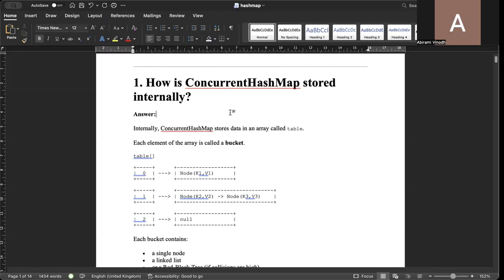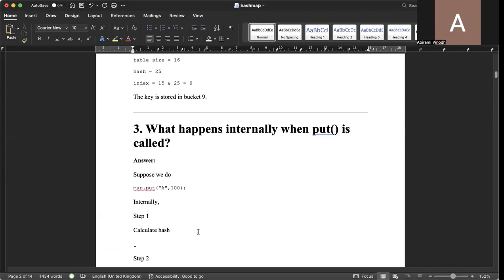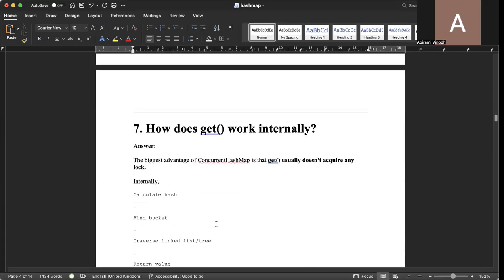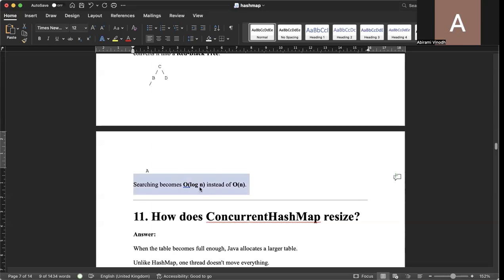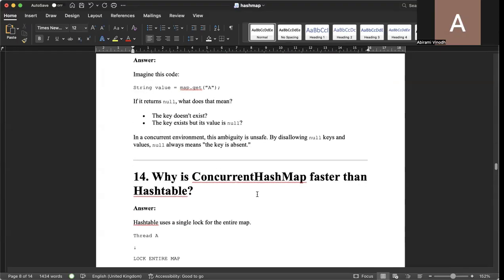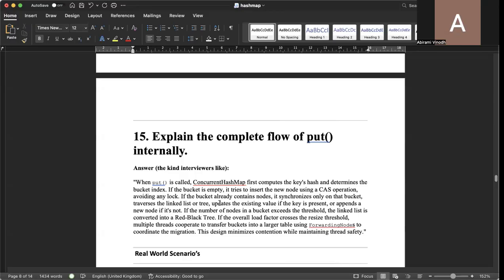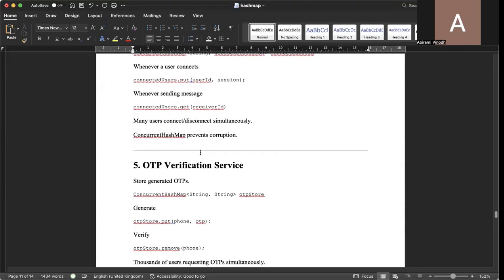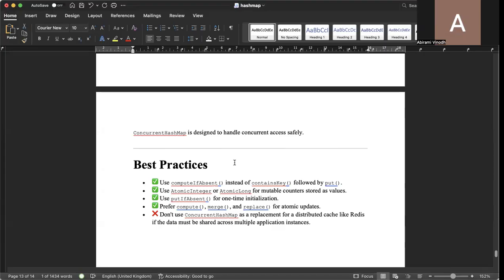ConcurrentHashMap Internals Explained | CAS, Bucket Locking, Resizing & Interview Questions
Want to master ConcurrentHashMap for Java interviews and real-world applications?

In this session, you'll learn how ConcurrentHashMap works internally—from hash calculation and bucket indexing to CAS (Compare-And-Swap), bucket-level locking, treeification, resizing, and ForwardingNodes.

🚀 Topics Covered:
✅ Internal data structure (table & buckets)
✅ Hash calculation and bucket index
✅ put() internal working
✅ CAS vs Synchronization
✅ Bucket-level locking
✅ Lock-free get() operations
✅ Volatile memory visibility
✅ Treeification (Linked List → Red-Black Tree)
✅ Resizing with multiple threads
✅ ForwardingNode
✅ Why null keys/values are not allowed
✅ ConcurrentHashMap vs Hashtable
✅ Complete put() interview flow
✅ 10+ Real-world scenarios
   • API Rate Limiting
   • In-Memory Cache
   • User Session Tracking
   • WebSocket Chat
   • OTP Verification
   • Active Orders
   • Duplicate Event Processing
   • Live Leaderboard
   • Inventory Management
   • Request Metrics

This session is perfect for:
✔ Java Developers
✔ Spring Boot Developers
✔ Backend Engineers
✔ Software Engineers
✔ Interview Preparation (Java Collections & Multithreading)

📌 If you found this video helpful, don't forget to:
📤 Share with fellow Java developers

🖼️ Thumbnail Concept

4
Thumbnail Text (large, bold):
ConcurrentHashMap
Internals Explained
CAS • Bucket Locking • Resizing
Java Interview Questions
Color Theme:
🔵 Dark Blue Background
🟡 Yellow/White Main Text
🔴 Red arrows highlighting bucket locking
🟢 Green "Lock-Free Reads" badge
Java logo in one corner
Hash table + thread icons in the background
This style is optimized to attract viewers searching for Java interview preparation and advanced Java concurrency topics.
Share good thumbnail image
If you're asking me to generate a custom YouTube thumbnail, I can't do that in this temporary chat because image generation isn't available here.
In a regular ChatGPT chat with image generation enabled, you can use this prompt:

Create a professional YouTube thumbnail (16:9) for a Java programming tutorial titled "ConcurrentHashMap Internals Explained". Use a dark blue and black tech background with glowing circuit patterns. Show a large hash table with multiple buckets, colorful arrows representing multiple threads, and lock icons on one bucket to illustrate bucket-level locking. Add a glowing "CAS" badge and a small Red-Black Tree diagram. Include the Java coffee cup logo on the left. Use bold, high-contrast text: "ConcurrentHashMap" (yellow) and below it "Internals Explained" (white). Add smaller text: "CAS • Bucket Locking • Resizing". Make the design modern, clean, and optimized for high YouTube click-through rate with vibrant lighting and depth effects.
For inspiration, here are some thumbnail styles that fit this topic:

5
This style is similar to popular Java education channels and is well suited for interview preparation and advanced Java tutorials.